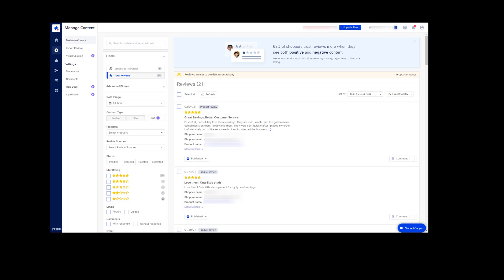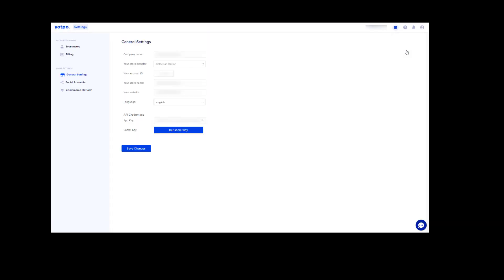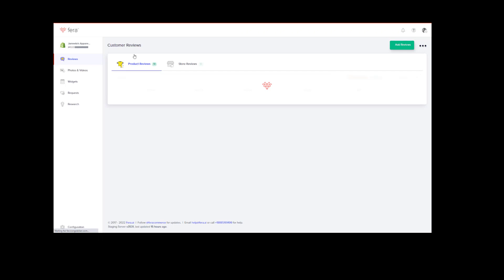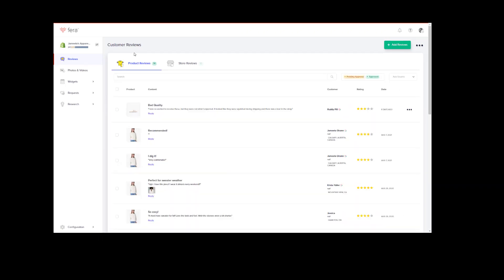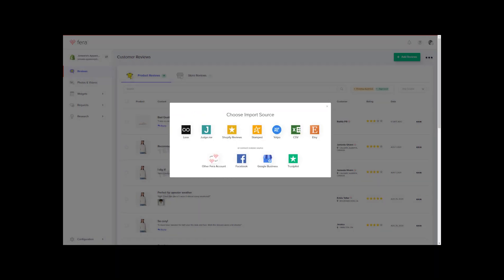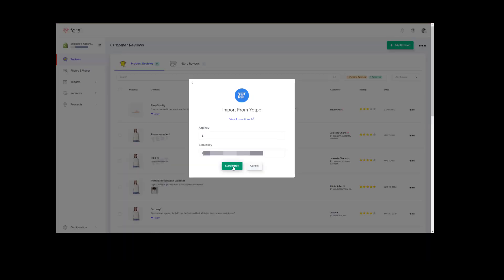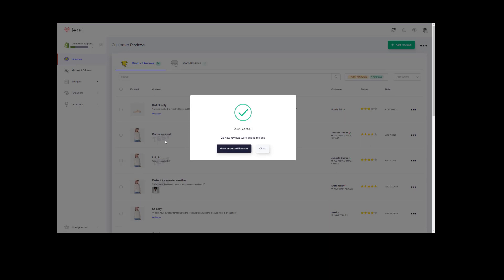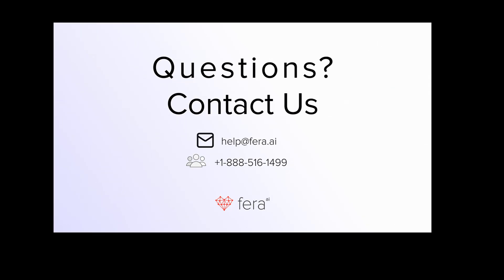How to Import Your Yotpo Reviews to Fera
This tutorial will walk you through how to import your reviews from Yotpo to Fera.

Step One:
1. Go to your Yotpo dashboard
2. Click on Settings
3. In Store Settings, ensure you're under General Settings
4. Copy the App Key and Secret Key
5. Click here to copy the App key and Secret key

Step Two:
1. Head to your Fera dashboard
2. Go to the Content section in the left-hand menu
3. Select Reviews
4. Click the "Add" button
5. Select Yotpo
6. Paste the keys in the form and import!

Your imported review(s) will be viewable under Product Reviews.

TIMESTAMPS:
0:04 - Intro
0:05 - Step One
0:48 - Step Two
1:41 - Outro

RESOURCES:
For full details on how to export and import your Yotpo reviews, go